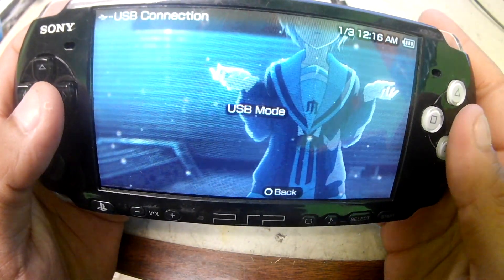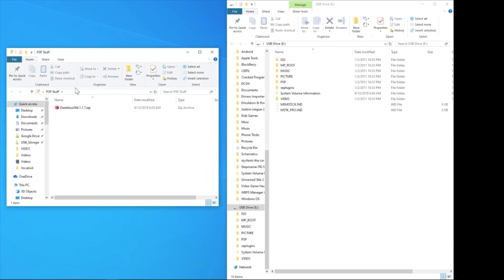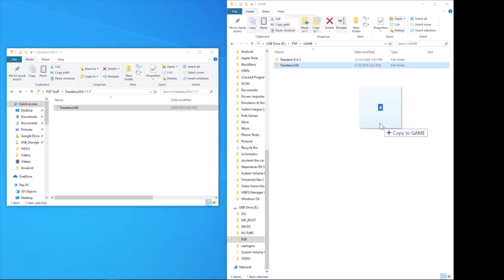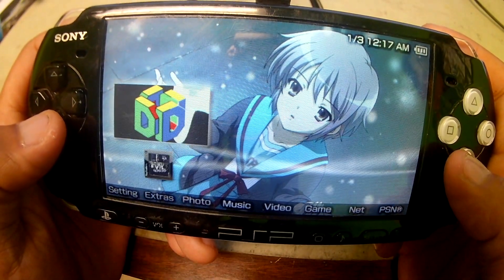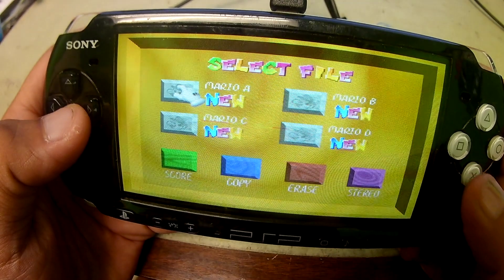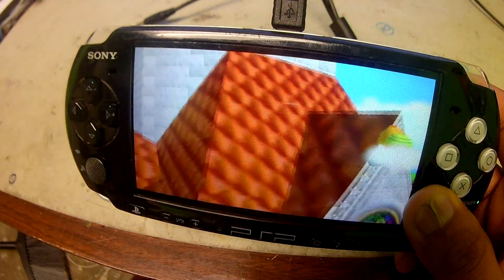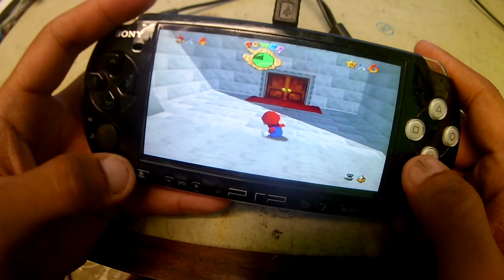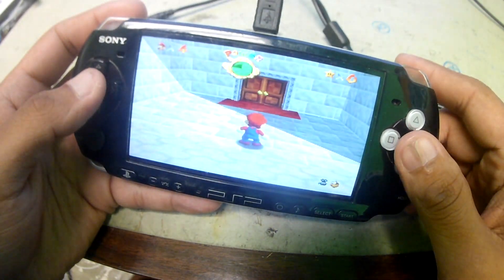How to add Nintendo N64 Games to the Sony PSP with Daedalus 64 Emulator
Add N64 Games to the PSP! To take them on the go with you! Please keep in mind due to the technical limits of the PSP, not all games would run perfect or smoothly. Check out the links below for more info.

My eBay
My company’s ebay

Recommended Flash Drive 64GB for Wii
EZ Flash IV
Exsek EZ Flash IV
32GB Micro SD Card Sandisk w/ Adapter
8GB Kingston Micro SD Card w/ Adapter